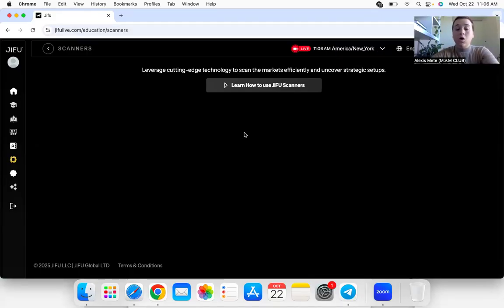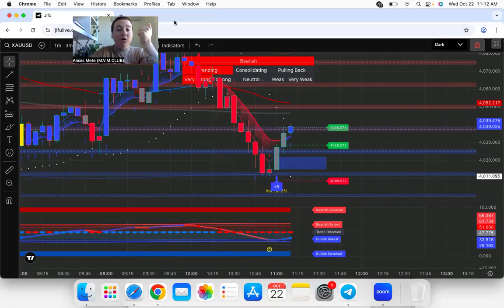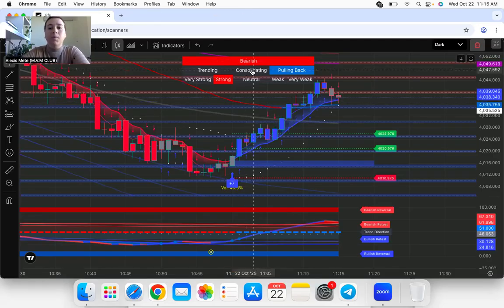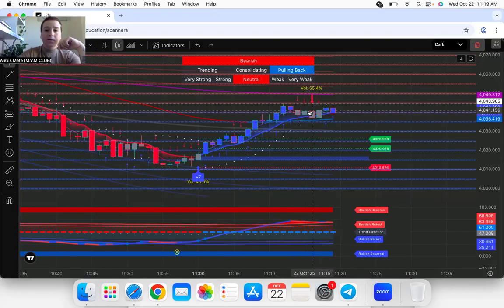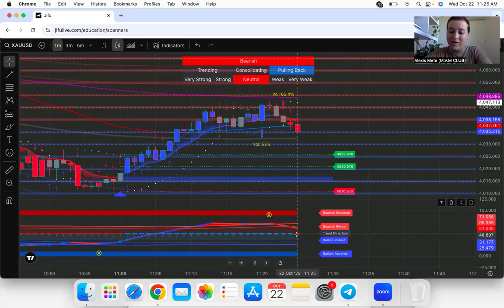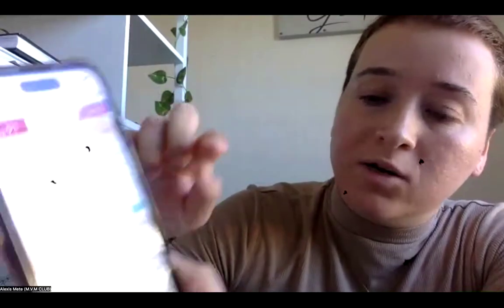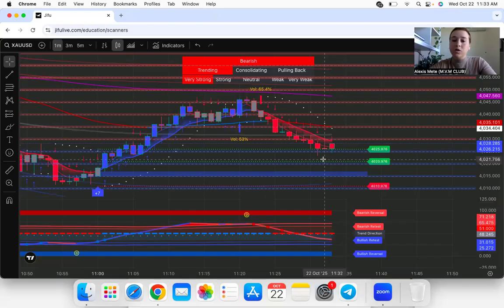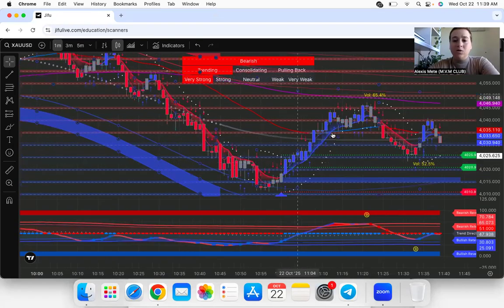THE SNIPER FOREX SCANNER LIVE TRAINING 🚀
🔥 This is a scalping scanner that works best on XAUUSD, US30, and NAS100 — an absolutely incredible and precise tool designed to help traders stay consistently profitable in the markets! 💰

If you want access to the full Jifu platform and these powerful tools, click the link below and select the DIGITAL PRO pack ($299)

You’ll get:
✅ 9 total scanners
✅ Trading education
✅ Signals
✅ Live trading with professionals